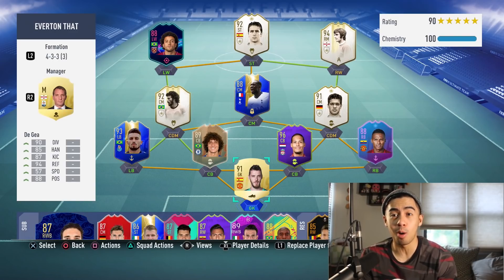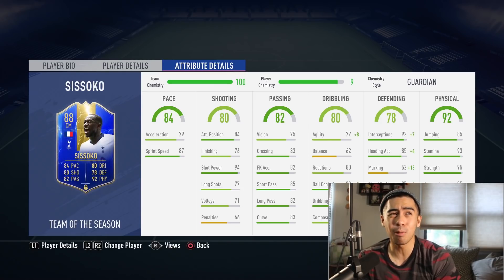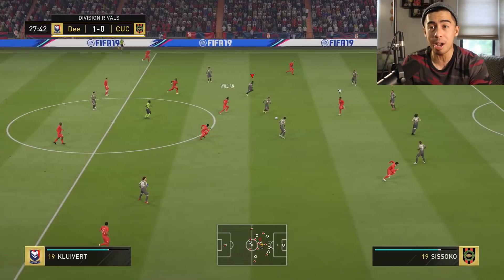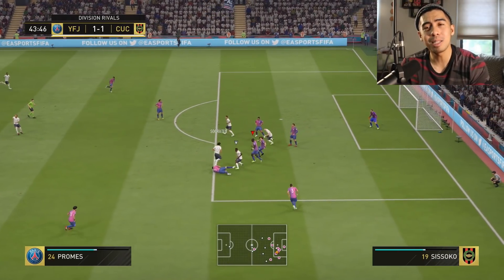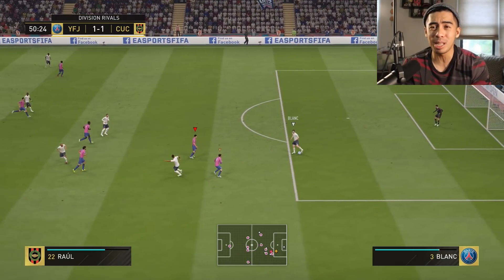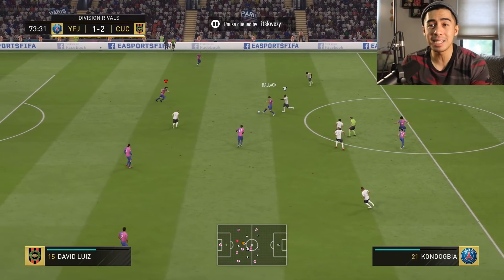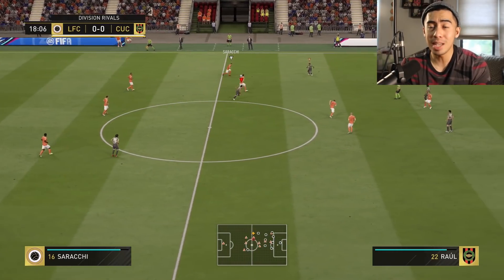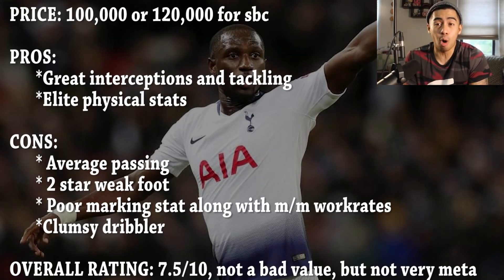IS HIS MARKING AN ISSUE? TOTS SISSOKO PLAYER REVIEW!! - FIFA 19 ULTIMATE TEAM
Is team of the season sissoko really worth 100k?

I tested him out in division 1!